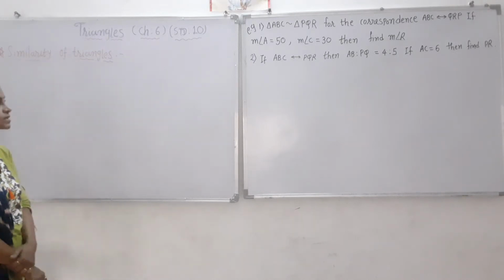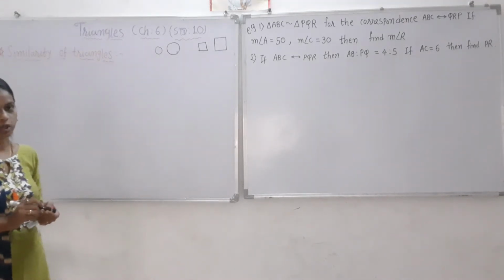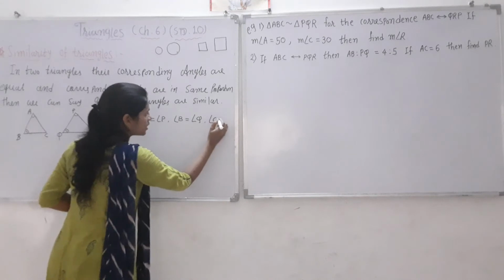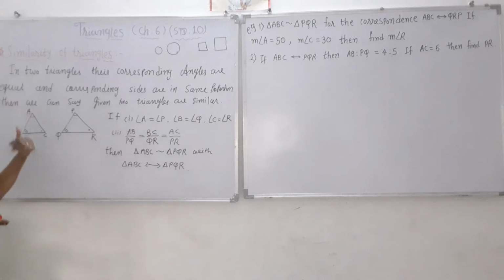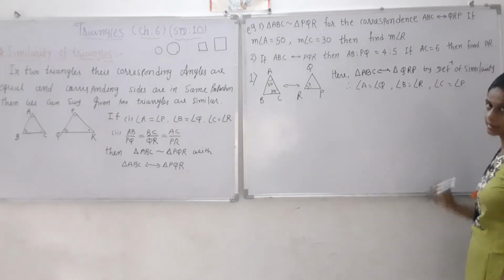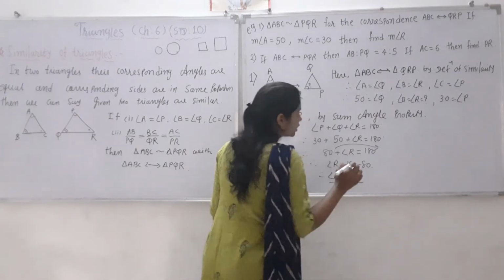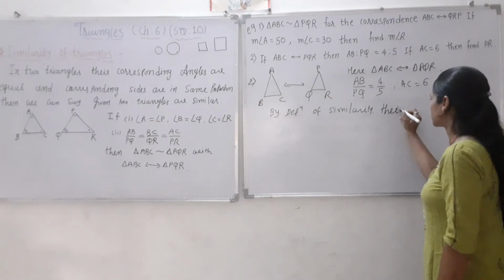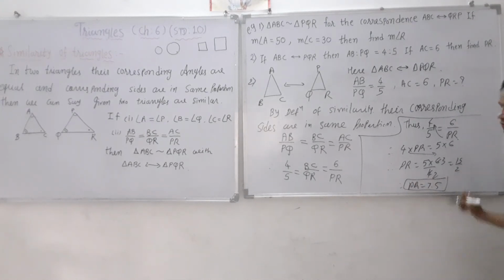Similarity of triangle (Ch:6)STD:10